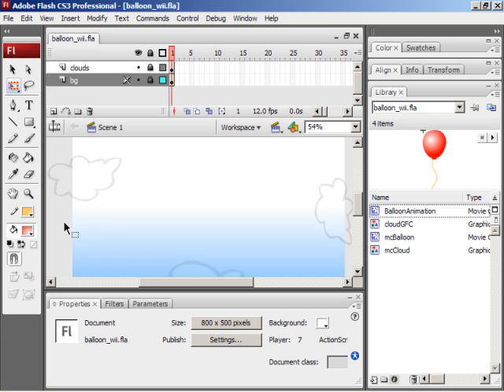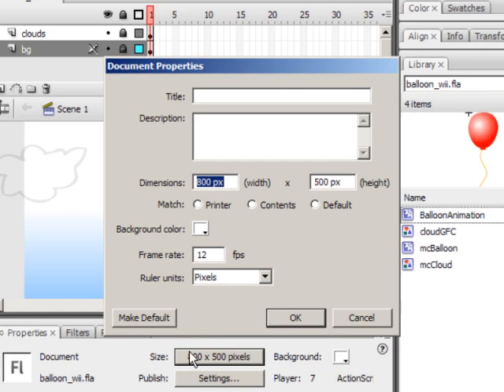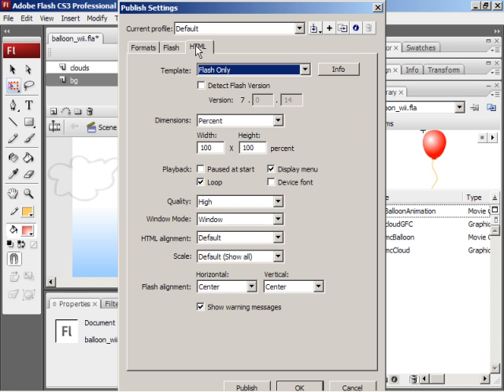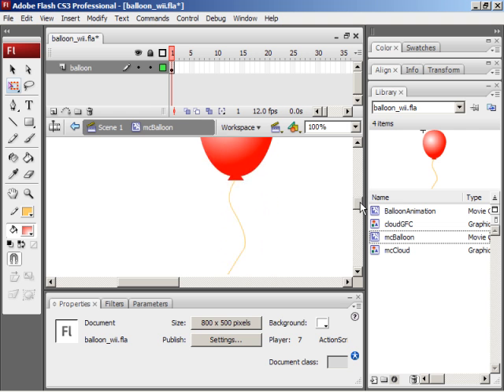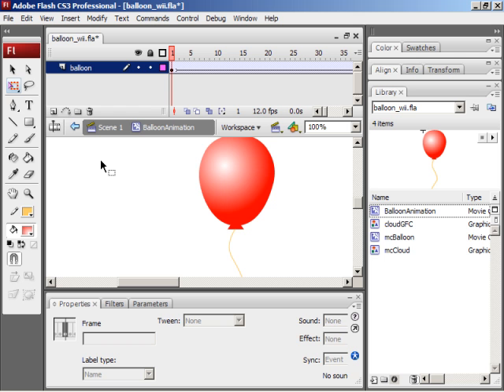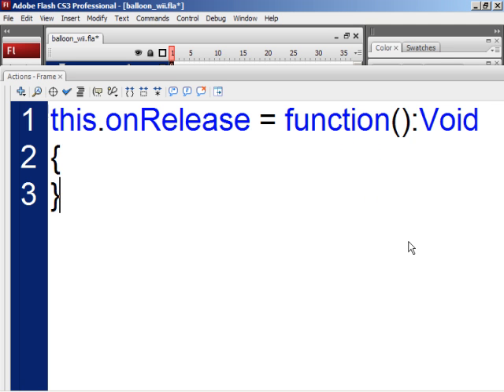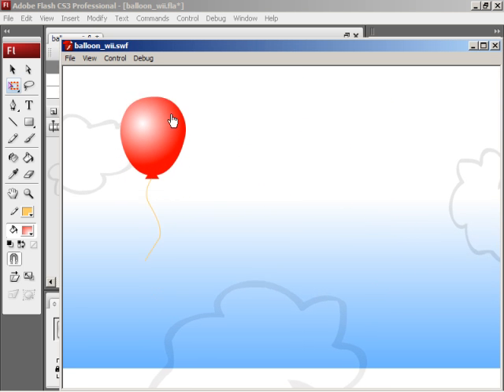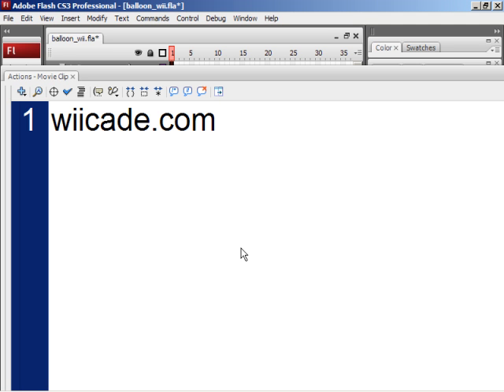TUTORIAL Making Wii Games in Flash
In this episode of the All Things Adobe Chad and Todd podcast, Todd Perkins tells you how to make Wii games in Flash, and also tells you how to play the games you make on your Wii!! Totally sweet!